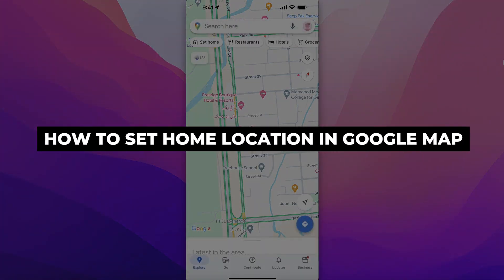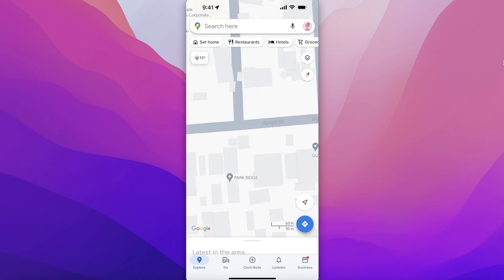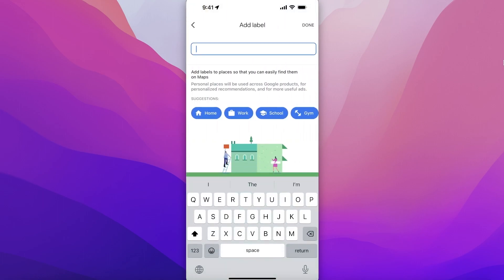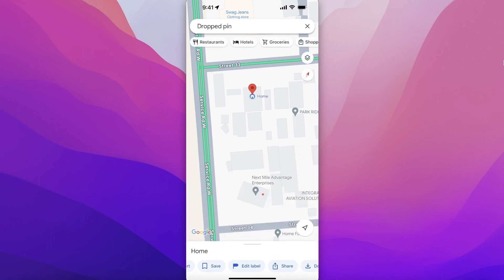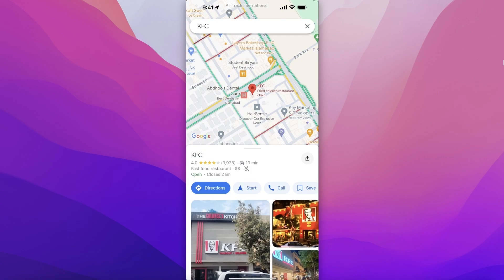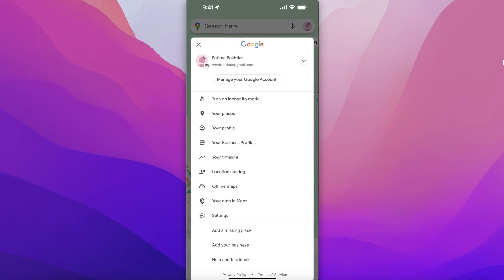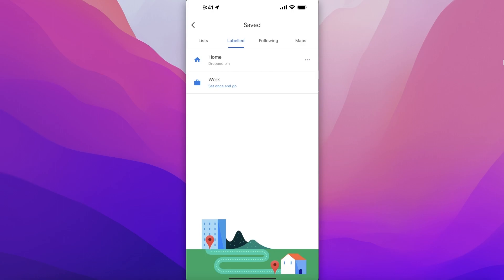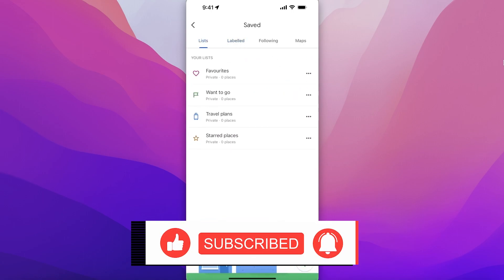How To Set Home Location In Google Map (Add Your House)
Learn How To Set Home Location In Google Map. This video will cover everything that you need to know and help you get started with this software.